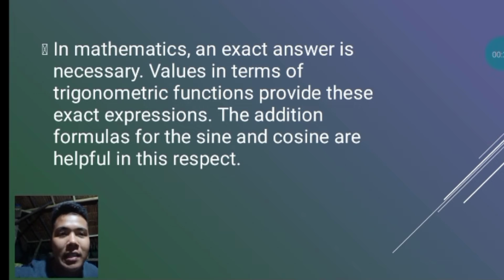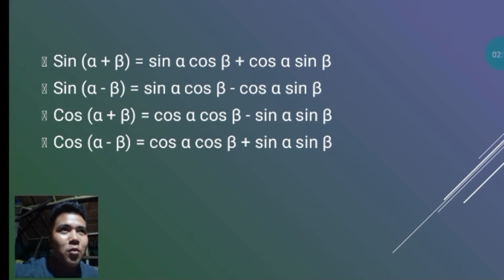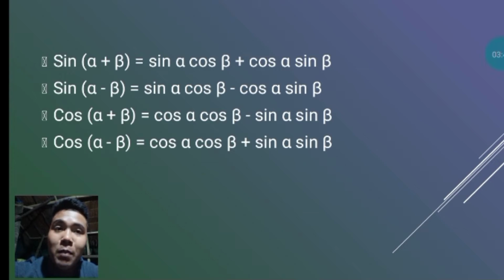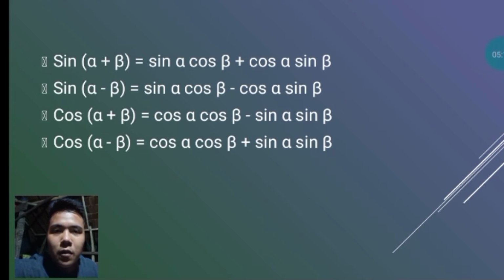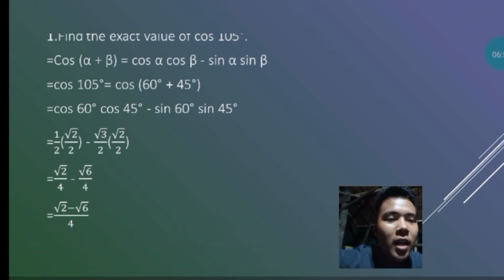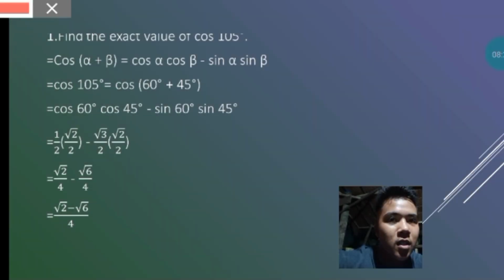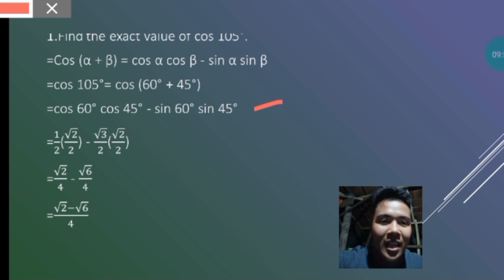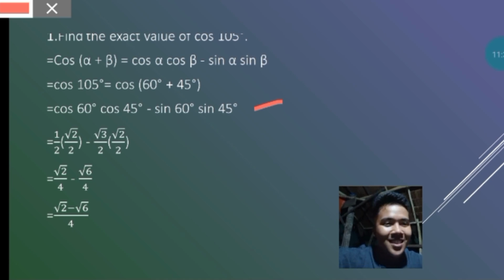Sum and Differences Formula